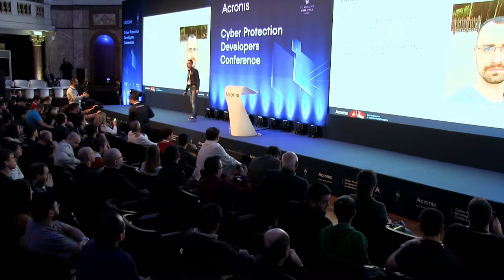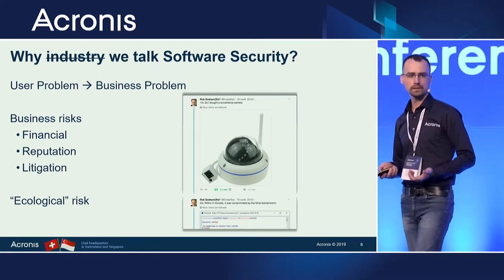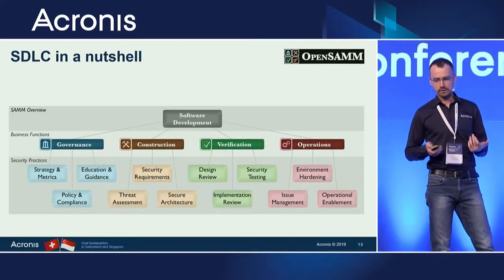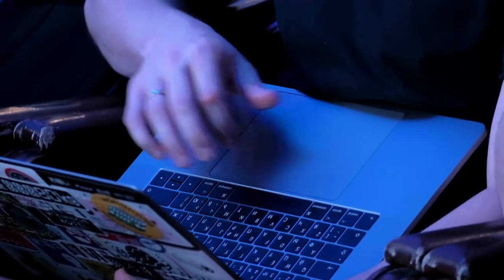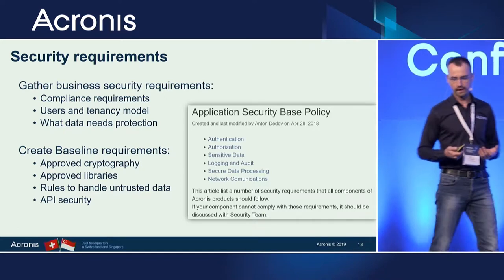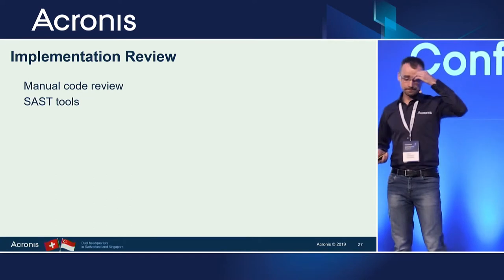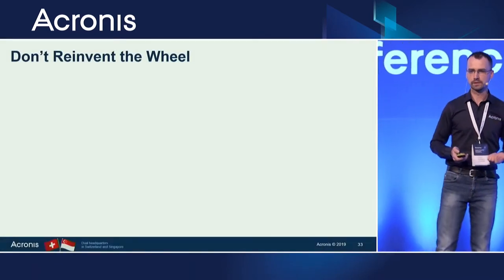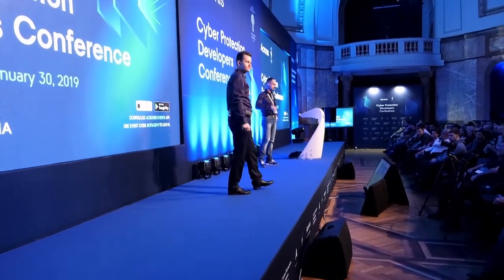Oleg Ishanov (Director of Information Security at Acronis Singapore) - Security development process